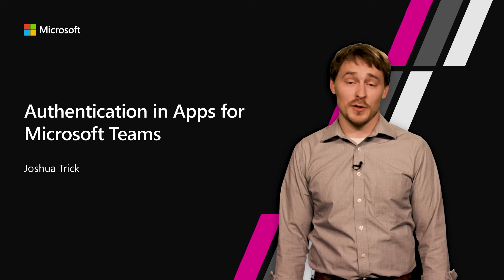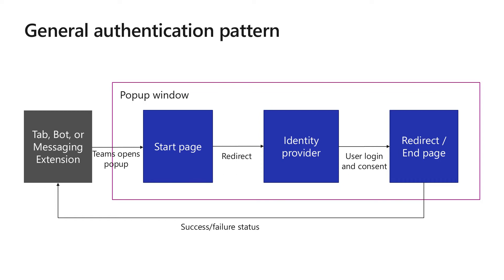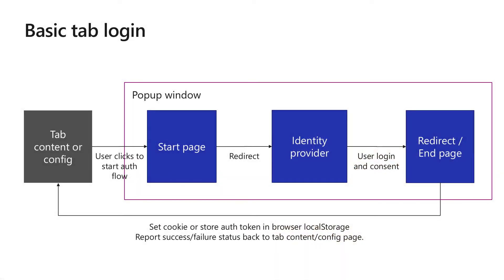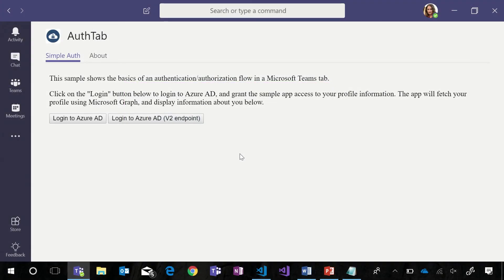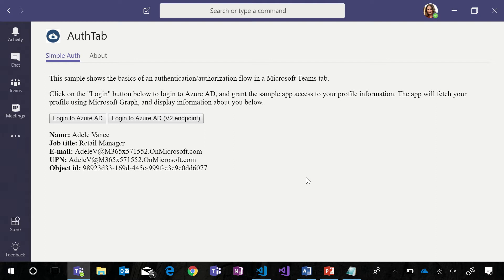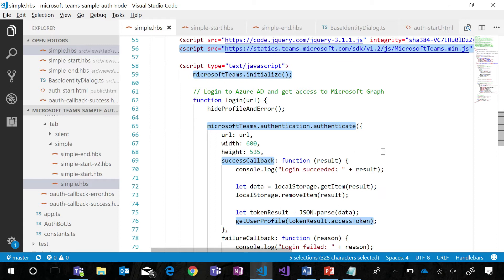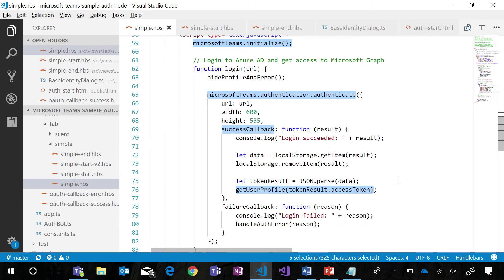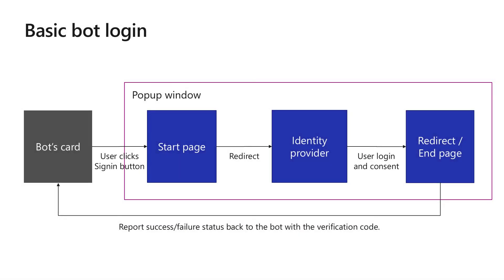Authentication in Apps for Microsoft Teams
In this video, Joshua Trick walks through various authentication flows for an app in Microsoft Teams. He demonstrates a tab that authenticates a user with Azure Active Directory, examines a bot that integrates with LinkedIn, and ends with tips for implementing authentication in your own Teams app.